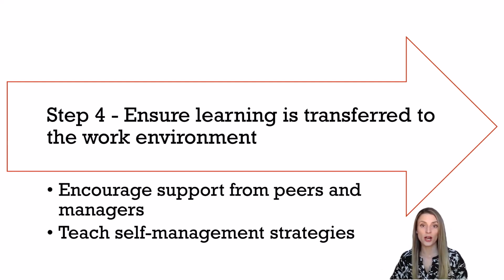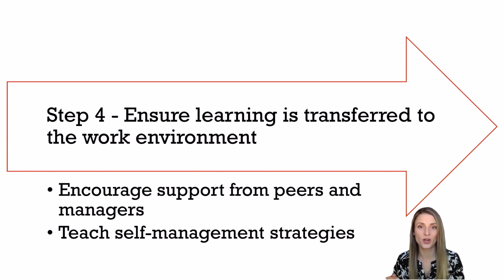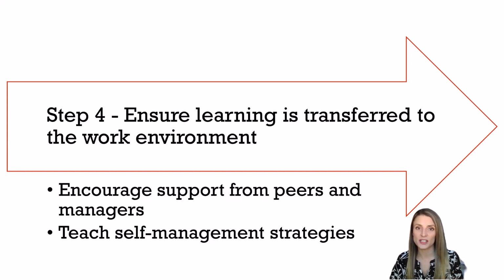Step 4: Support Transfer of Training to the Job - Training & Development Lecture 1.17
Training only matters if employees can apply it on the job. This lecture segment explains how organizations support the transfer of learning from the classroom to the workplace through peer support, manager involvement, and self-management strategies.

📌 Topics Covered:
- Importance of peer and manager support for training transfer
- Using self-management strategies to reinforce learning
- Encouraging accountability and follow-through in the workplace